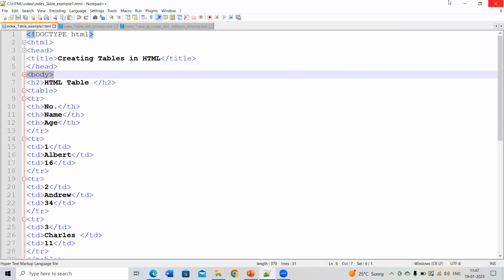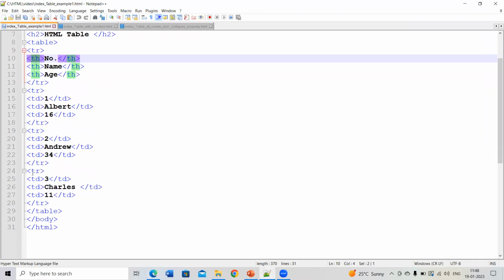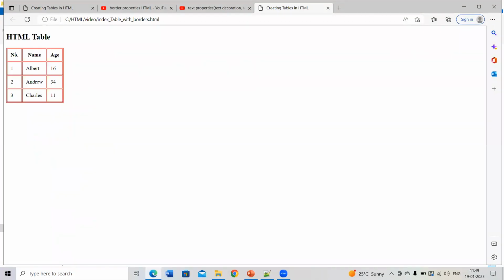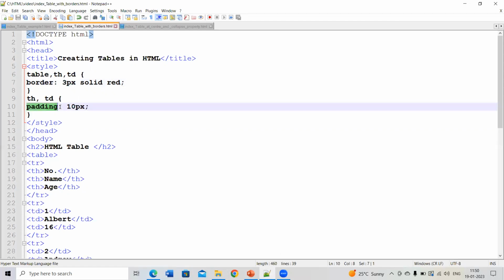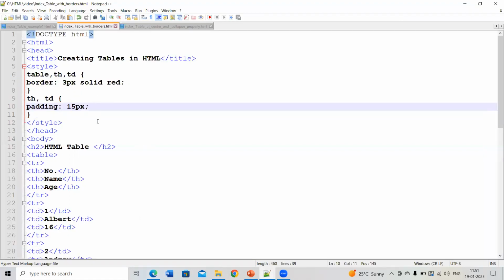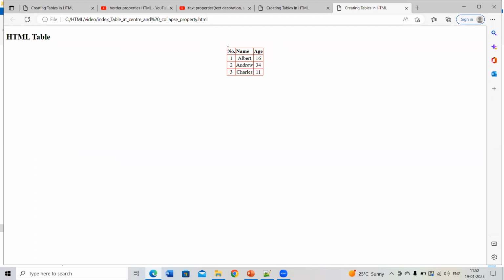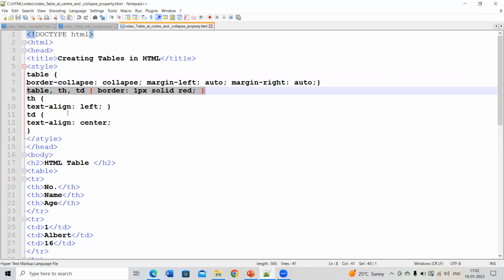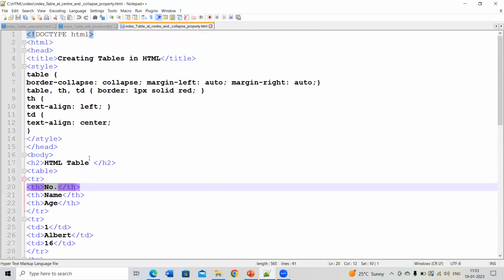HTML Tables Tutorial-Part 1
In this video, we discuss how to create a table, how to give borders to it, and the padding property. We also discuss how to place the table in the center and the border-collapse property. Please watch out for my next video where we discuss rowspan, column span, caption, and color for the table.